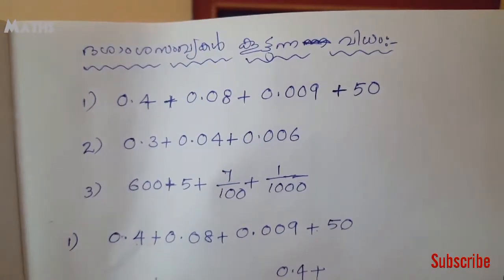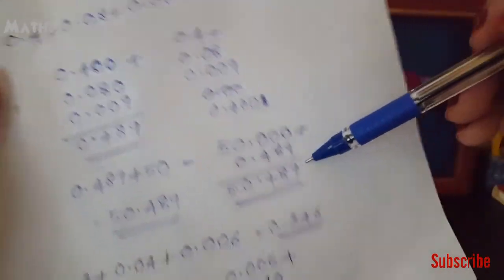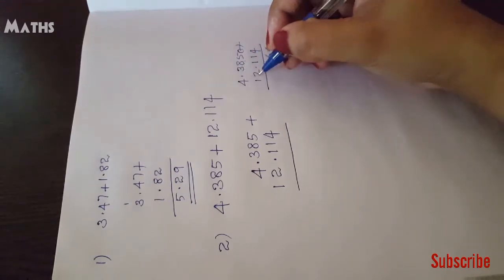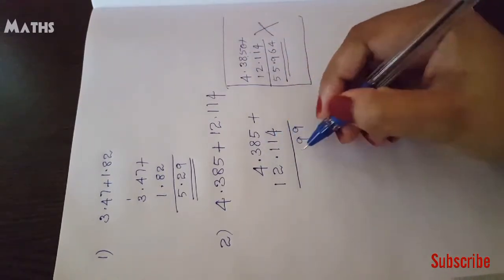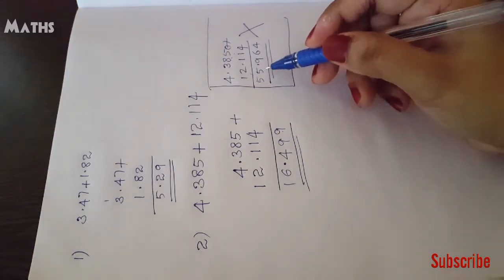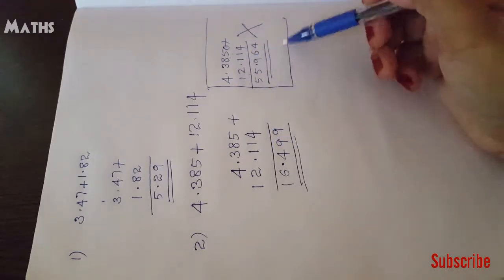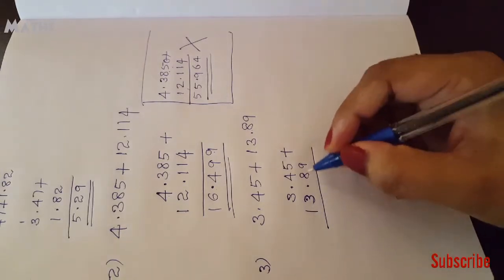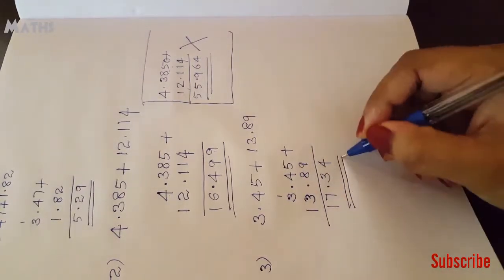How To Add Decimals|Addition Of Decimals|Maths in Malayalam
Maths In Malayalam